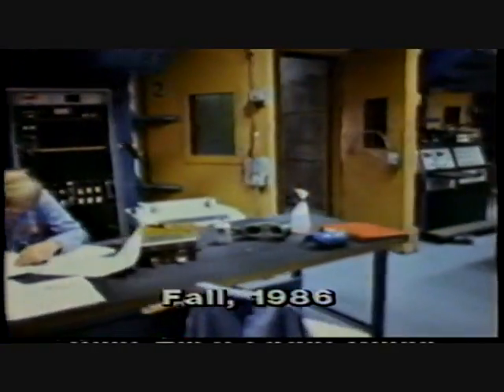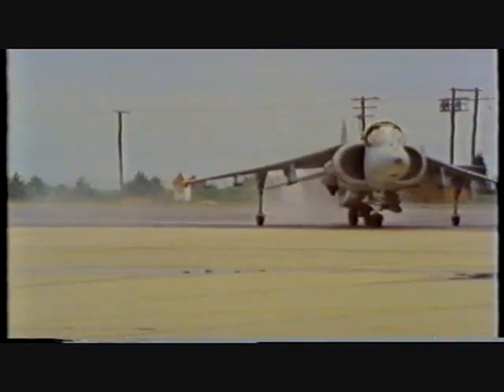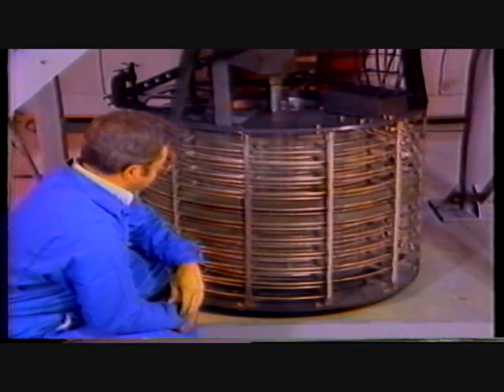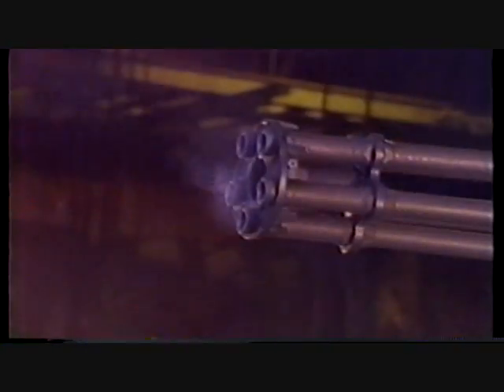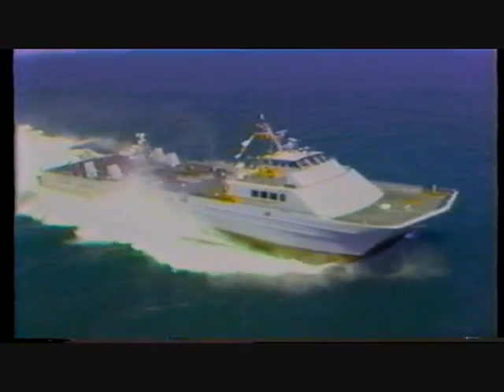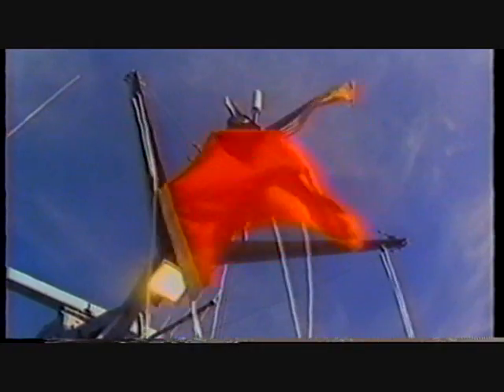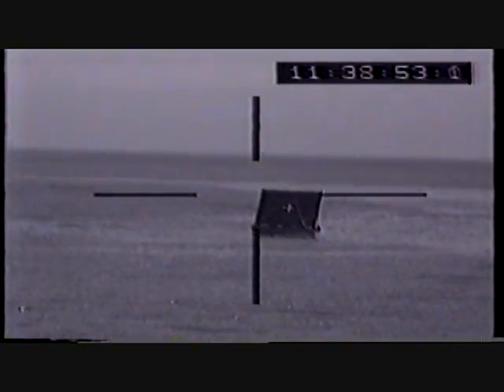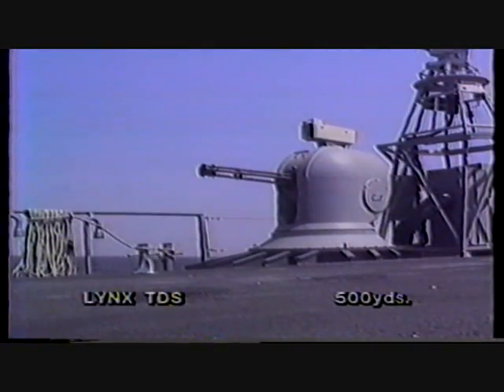Firing the 25mm Gatling Gun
This experimental machine gun system was designed to shoot at small boats and aircraft threats to Navy ships.  It uses the gau-12 25mm gatling gun system.  The gatling gun is air-powered.  It fires up to 2000 shots per minute, using standard NATO 25mm cannon ammunition.